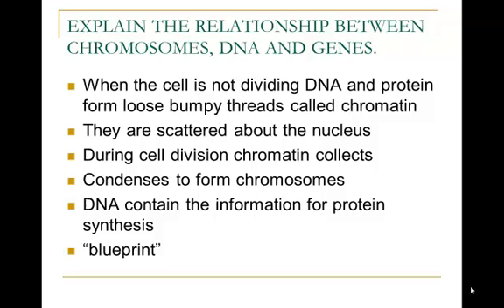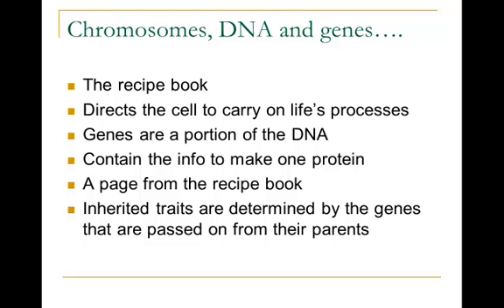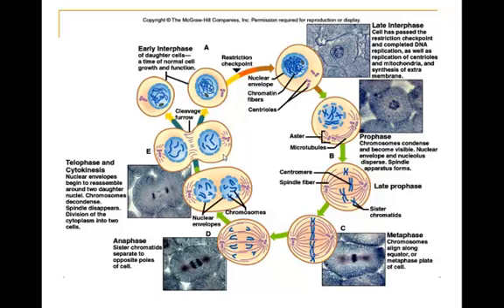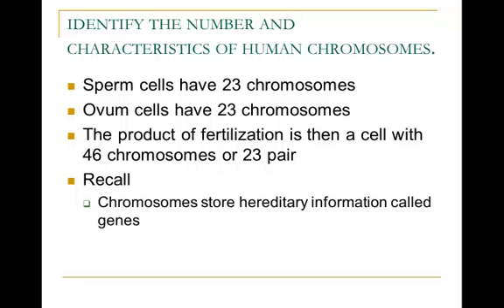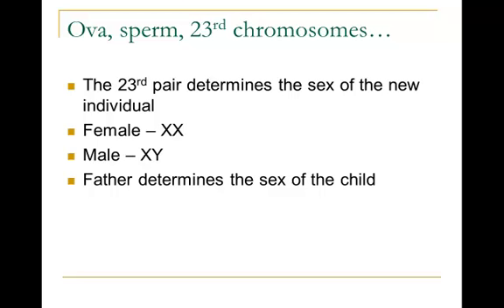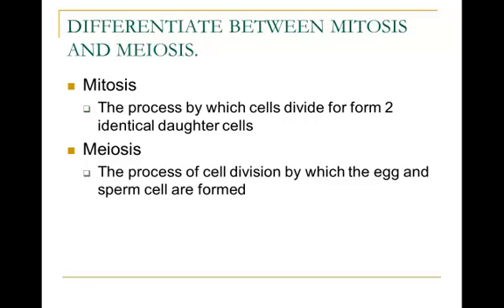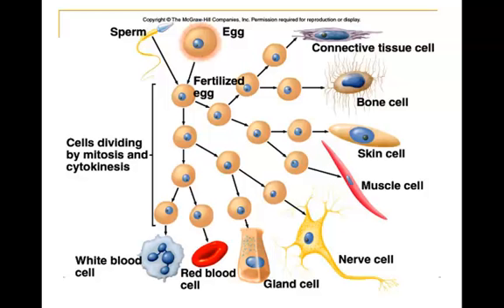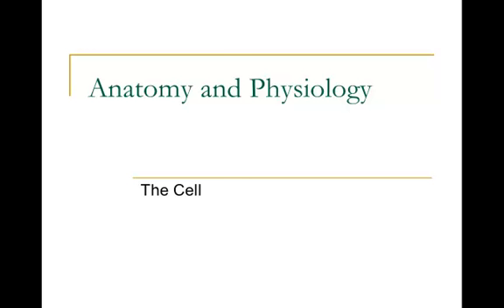ANAT 1500 THE CELL CC6